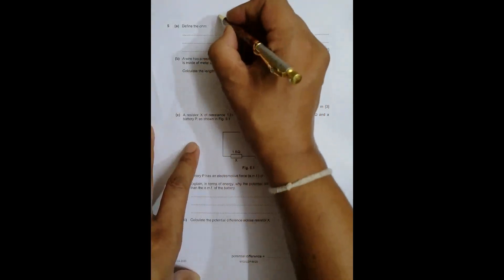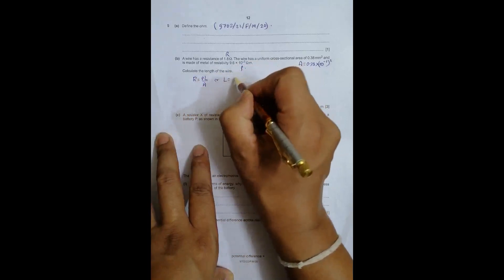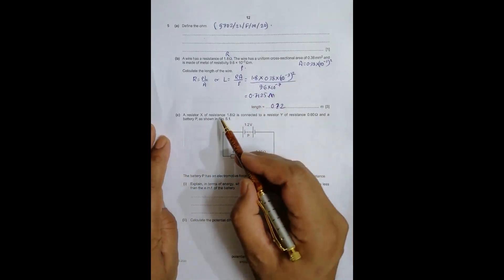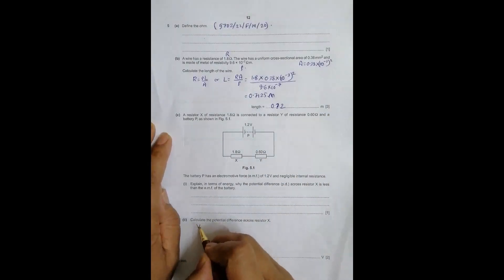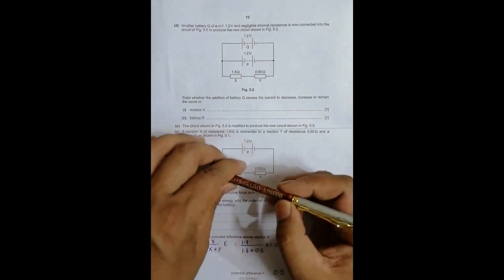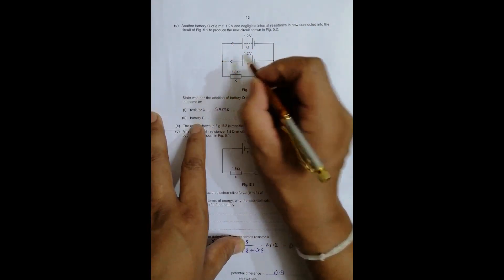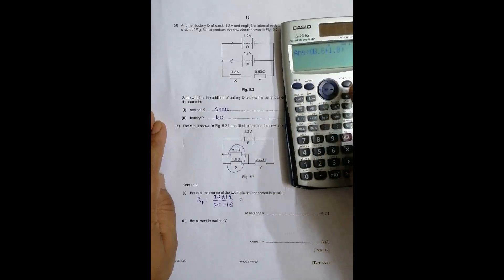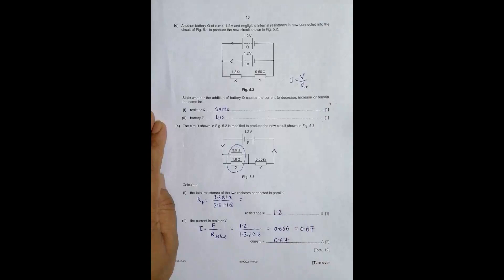2020 CAIE AS & A level February March Physics Paper 22 Q. No. 5 (9702/22/F/M/20) by Sajit C Shakya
2020 CAIE AS & A level February March Physics Paper 22 Q. No. 5 (9702/22/F/M/20) by Sajit Chandra Shakya from Nepal

Define the ohm.

A wire has a resistance of 1.8 Ω. The wire has a uniform cross-sectional area of 0.38 mm2 and is made of metal of resistivity 9.6 × 10–7 Ω m.

Calculate the length of the wire.

A resistor X of resistance 1.8 Ω is connected to a resistor Y of resistance 0.60 Ω and a battery P, as shown in Fig. 5.1.

The battery P has an electromotive force (e.m.f.) of 1.2 V and negligible internal resistance.

(i) Explain, in terms of energy, why the potential difference (p.d.) across resistor X is less than the e.m.f. of the battery.

(ii) Calculate the potential difference across resistor X.

(d) Another battery Q of e.m.f. 1.2 V and negligible internal resistance is now connected into the circuit of Fig. 5.1 to produce the new circuit shown in Fig. 5.2.

the same in:

(i) resistor X

(ii) battery P

The circuit shown in Fig. 5.2 is modified to produce the new circuit shown in Fig. 5.3.

Calculate:
(i) the total resistance of the two resistors connected in parallel.

the current in resistor Y.